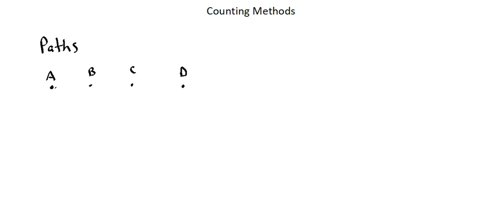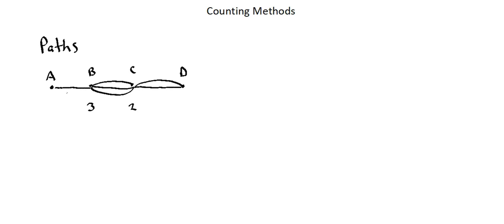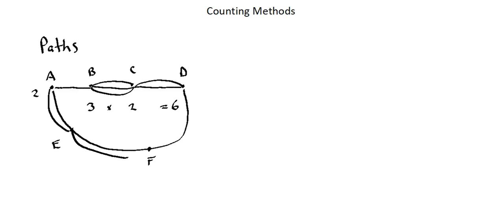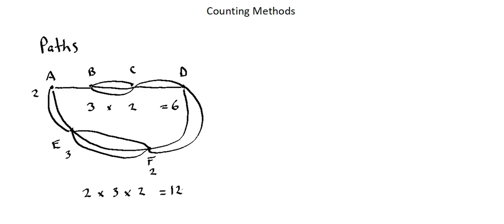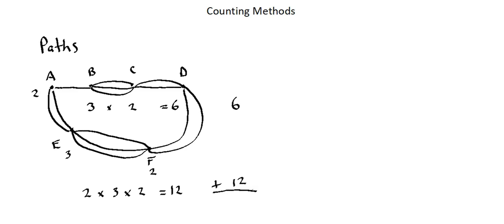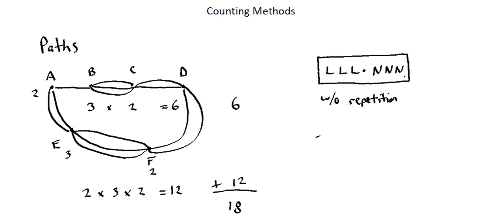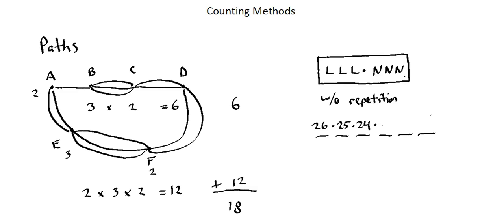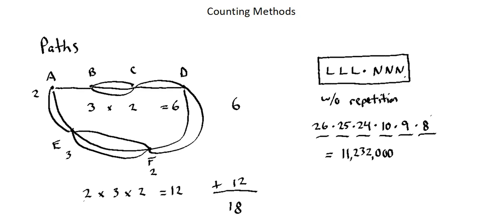Algebra II: Counting methods I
IGCSE 0606 syllabus, topic 11, Permutations and combinations: Recognize and distinguish between a permutation case and a combination case; know and use the notation n! (with 0! = 1) and the expressions for permutations and combinations of n items taken r at a time; answer simple problems on arrangement and selection.